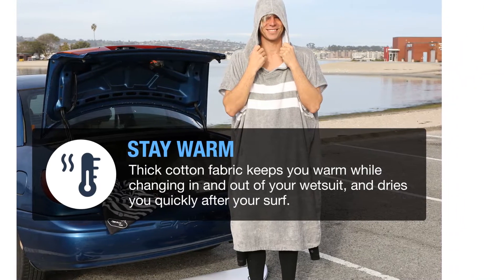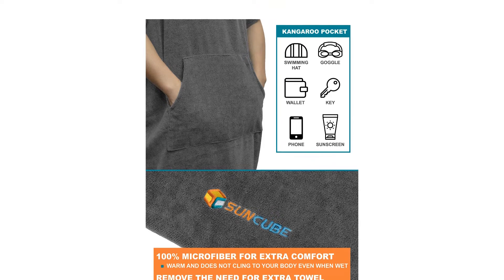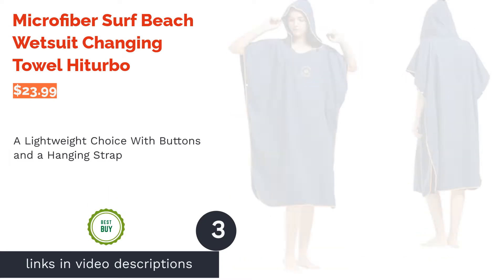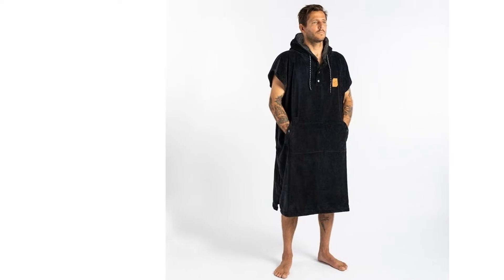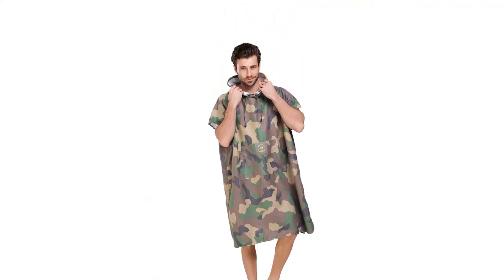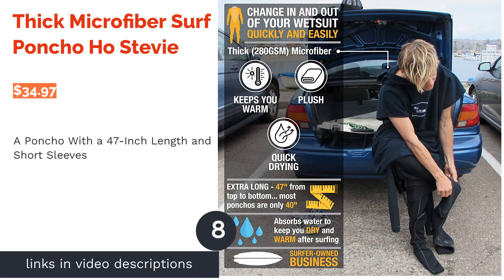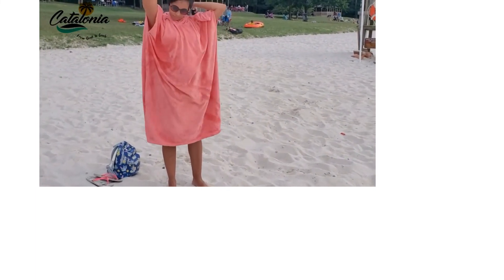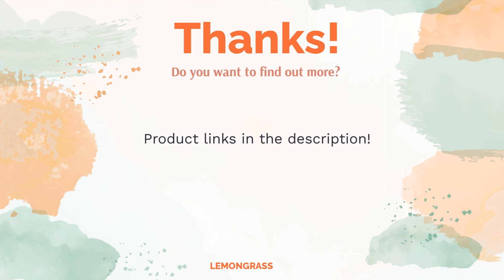🌵 10 Best Surf Ponchos (Slowtide, Sun Cube, and More)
00:00 Introduction
00:44 #1 - Surf Poncho Changing Robe with Hood Sun Cube ($27.99)
01:22 #2 - Surf Poncho Open Road Goods ($69.99)
02:06 #3 - Microfiber Surf Beach Wetsuit Changing Towel Hiturbo ($23.99)
02:47 #4 - The Digs Changing Poncho Slowtide ($79.95)

 03:22 #5 - Adult Towel Poncho Dock & Bay ($40.00)
04:00 #6 - Wetsuit Changing Robe Towel Poncho Hiturbo ($35.99)
04:41 #7 - Hooded Beach Towel Changing Robe Vulken ($29.99)
05:16 #8 - Thick Microfiber Surf Poncho Ho Stevie ($34.97)
05:53 #9 - Surf Poncho Changing Towel Robe Catalonia ($24.99)
06:34 #10 - Surf Poncho Changing Robe Winthome ($24.99)
07:13 Ending

Visiting the ocean, a river, or a lake can lead to lots of fun, but you need a way to dry yourself off. While some people will bring towels, you could use a surf poncho instead. Surf ponchos are great since they work as towels while also giving you something to wear once you dry off. However, it can be hard to find the right surf poncho for your trip.
We liked Surf Cube's poncho since it includes a good length, some nice sleeve buttons, and multiple colors to choose from. You have lots of choices for surf ponchos, so you can check out the buying guide as you check the products on the top 10 list!